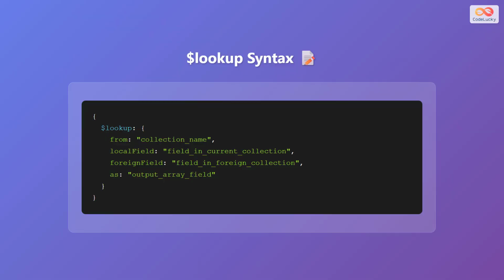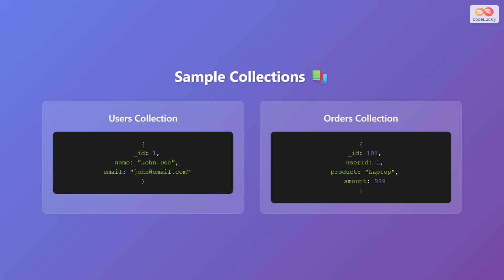MongoDB $lookup: Master Joins for Data Aggregation 🍃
Unlock the power of MongoDB's aggregation framework with the $lookup operator! 🚀 This video provides a beginner-friendly guide to performing left outer joins between collections in MongoDB. Learn how to combine data from multiple collections within the same database to create powerful and insightful aggregations.

We'll start with the basics: What is $lookup and why is it essential for data analysis? Then, we'll dive into the syntax and see how to use localField, foreignField, from, and as to define your joins. 🧑‍🏫

Next, we'll walk through practical examples, starting with a simple join between Users and Orders collections. See how $lookup transforms your data, creating arrays of related documents. 📚

Finally, we'll explore advanced techniques using the pipeline option. Discover how to filter joined documents with $match and $expr for more complex aggregations. 🤯

By the end of this video, you'll have a solid understanding of how to use $lookup to master joins in MongoDB and enhance your data aggregation capabilities. 👍

Chapters:
00:00 - MongoDB Aggregation: $lookup for Joins
00:12 - What is $lookup?
00:34 - $lookup Syntax
01:07 - Sample Collections
01:50 - Basic $lookup Example
02:21 - $lookup Result
02:56 - Advanced $lookup with Pipeline
03:40 - Key Takeaways
04:04 - Outro